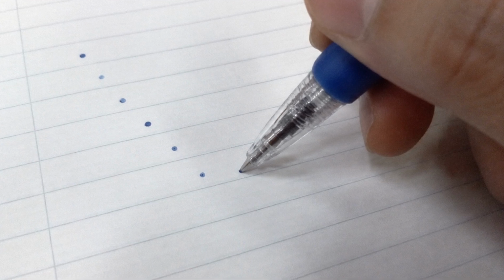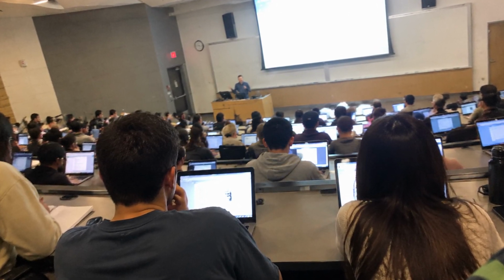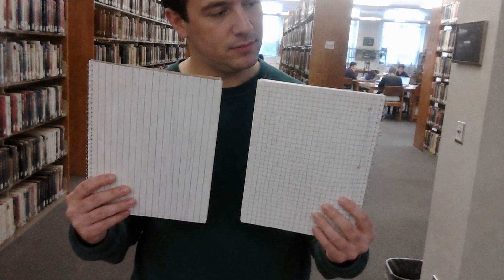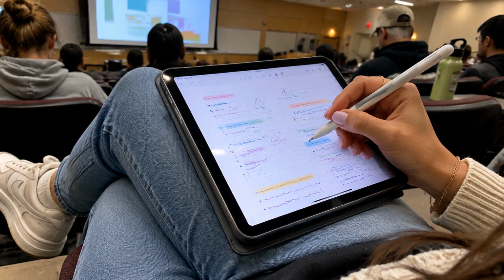How to Take Notes in Class: The 5 Best Methods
What's the best way to take notes in class? It turns out there are five note-taking systems widely agreed to be genuinely excellent — and the "best" one depends entirely on your subject, your professor, and how your brain works. In this video I break down all five and give each one a personality so they're easy to remember.
📝 THE 5 METHODS

The Outline Method — simple, structured, and hierarchy-based. Top-level bullets for main points, nested bullets for details. Perfect on a laptop for well-organized lectures.
The Cornell Method — Walter Pauk's classic three-section layout (cue column, notes, and summary) that builds a review-ready study guide right into your notes the first time you write them.
The Mind Map Method — a visual, web-like approach that's strongest for subjects where the connections between ideas matter most.
The Flow Method — Scott Young's "holistic learning" style, where the goal is to learn it once in the room by building your own mental model instead of transcribing.
The Write-on-the-Slides Method — the low-effort genius move: print the slides, write directly on them, and get a built-in timeline of the whole lecture.

There's no single winner — the trick is trying a couple and seeing which one makes the material actually stick. You might even mix them depending on the class.
⏱️ TIMESTAMPS

0:00 What's the best note-taking system?

0:35 Method 1: The Outline Method

1:30 Method 2: The Cornell Method

2:45 Method 3: The Mind Map Method

3:50 Method 4: The Flow Method

5:00 Method 5: Write on the Slides

6:00 Which one is right for you?
📚 SOURCES MENTIONED

The Cornell Method — Walter Pauk
The Flow Method / holistic learning — Scott Young

If this helped, a like really supports the channel.